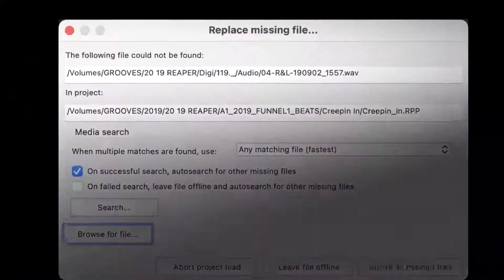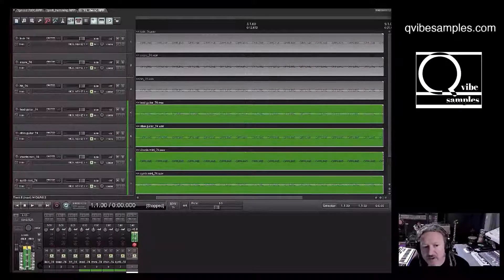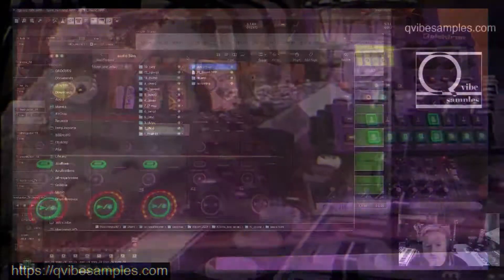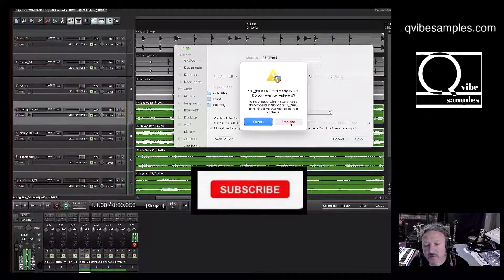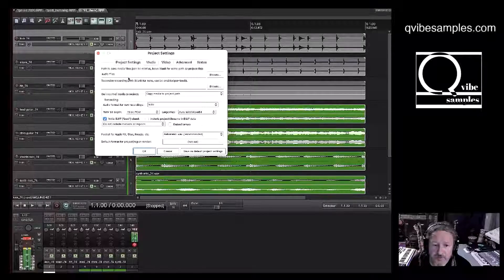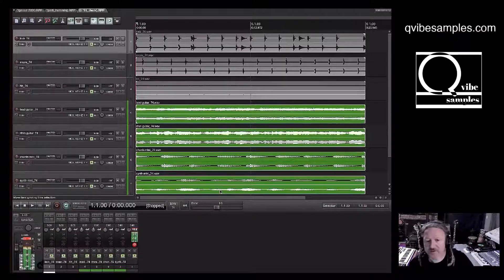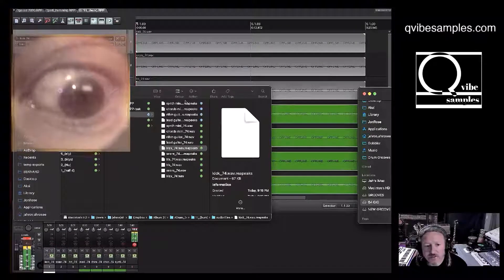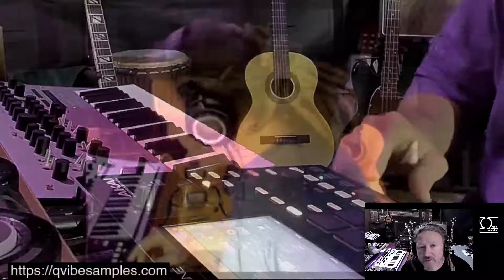the Following File could NOT Be Found [how to save audio files to the project folder in reaper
Today we are going to discuss what we can do to keep from getting the message "the Following File could NOT Be Found" - in reaper. This can happen when we open old projects. So let's talk about how to save audio files to the project folder in reaper.

Perhaps the audio files were loaded originally from an external hard drive, a thumb drive, or an SD card- whatever the case... Once you find the files & place them back to the project - this is how you can save them.

AND NEVER LOOSE THEM AGAIN. We will also discuss how to set us your project settings/ defaults... so that THIS WILL NEVER HAPPEN AGAIN!!